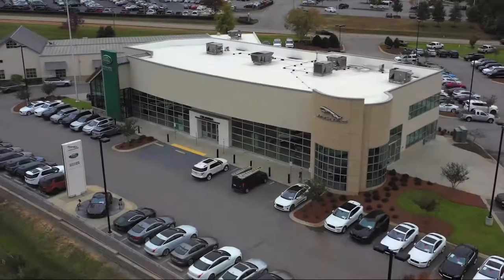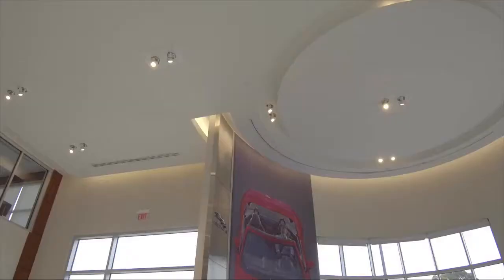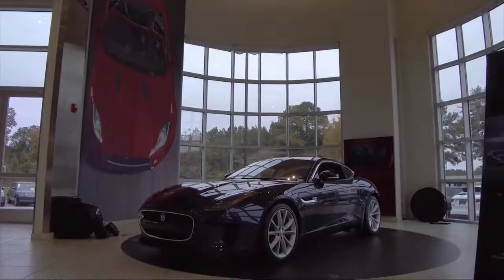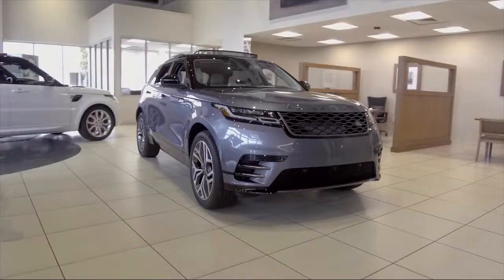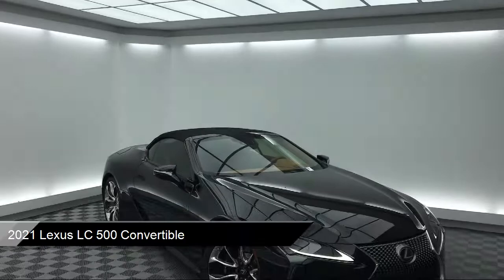2021 Lexus LC 500 Convertible Columbia Lexington Irmo Forest Acres Arcadia Lakes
2021 Lexus LC 500 Convertible Stock Number: CJT01703 Vin:JTHKPAAY4MA101703.

540 Jamil Rd Suite A